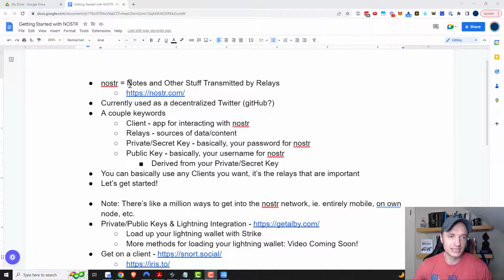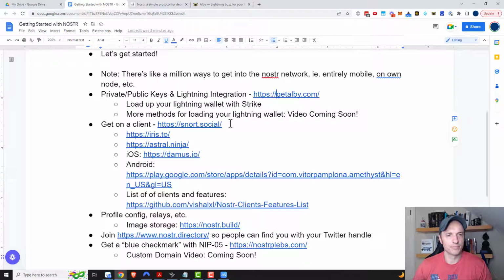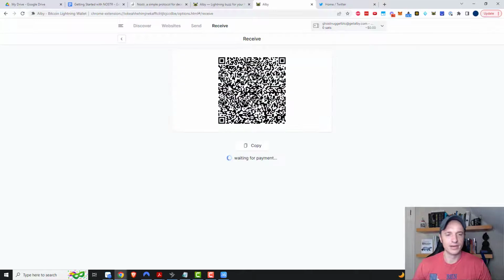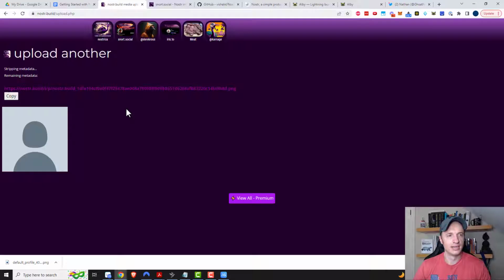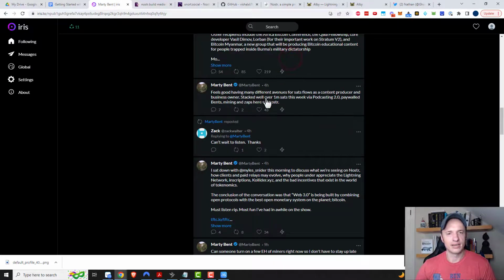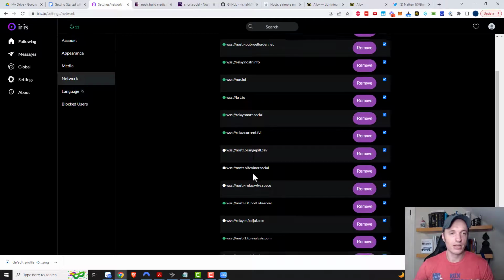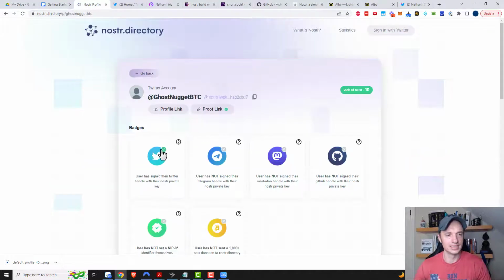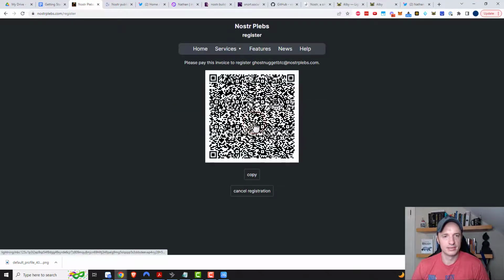How to use Nostr in 30 minutes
Learn how to use Nostr quickly - everything you need to know from setting up Private and Public Keys, configuring a bitcoin lightning wallet, to modifying your profile, adding/removing relays, following people, confirming your account with Twitter, NIP-05 integration and more!